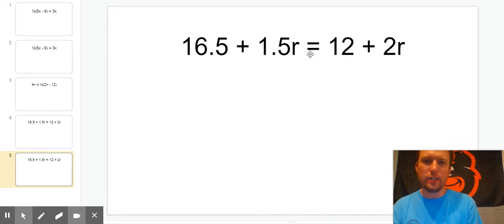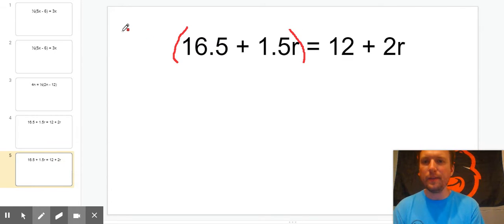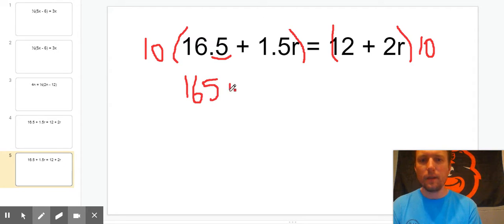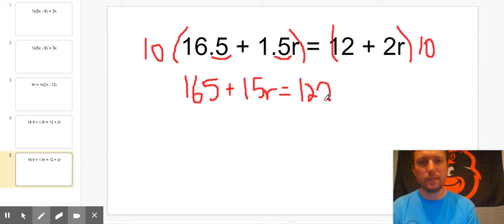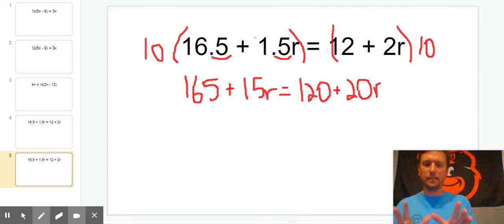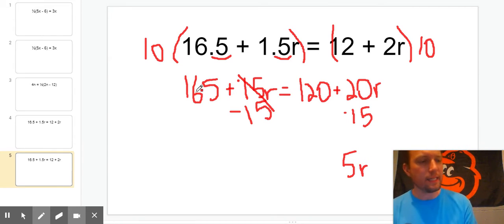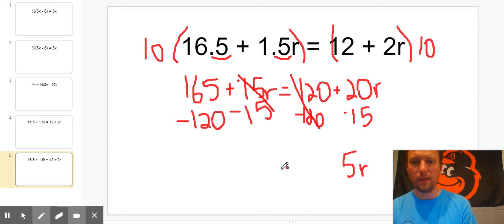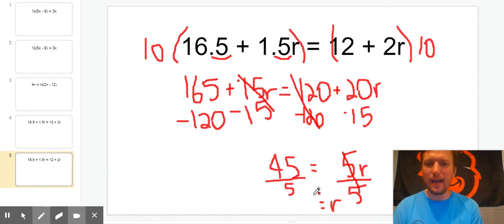4/10 Everyday I'm Calculatin' - Part 2